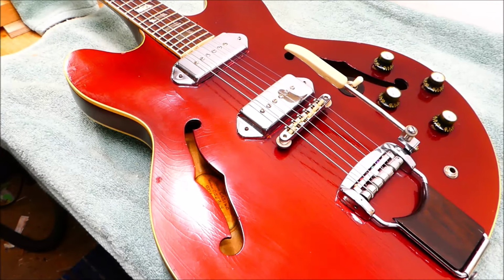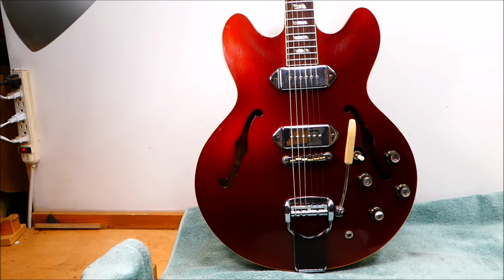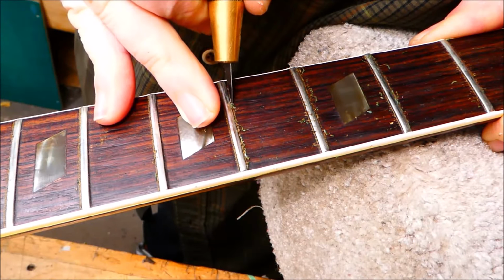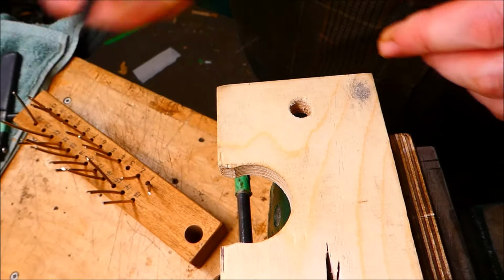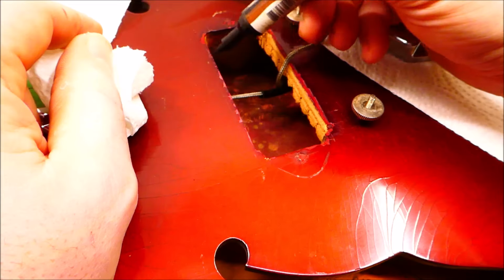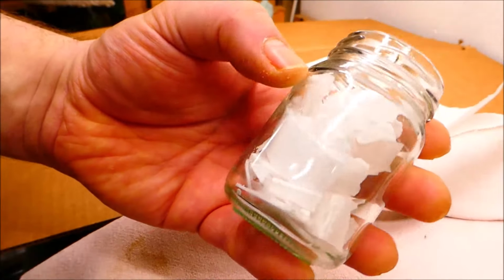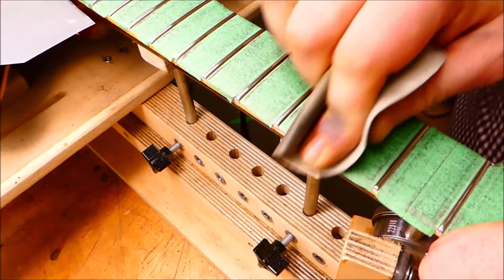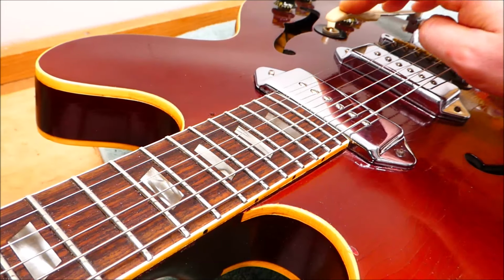A Gibson.... Casino? ... ???